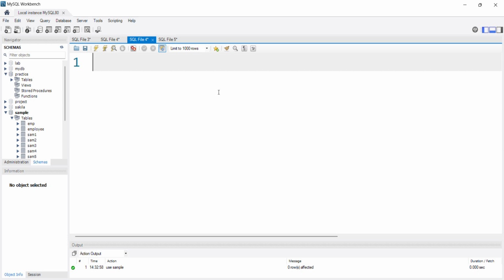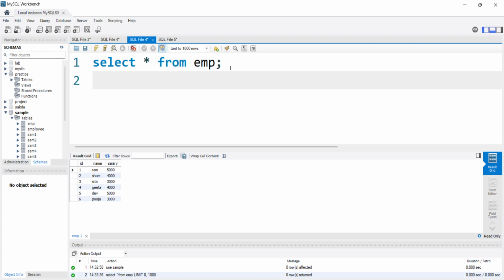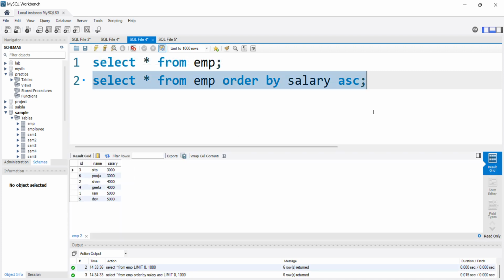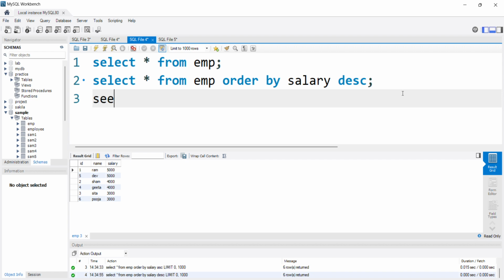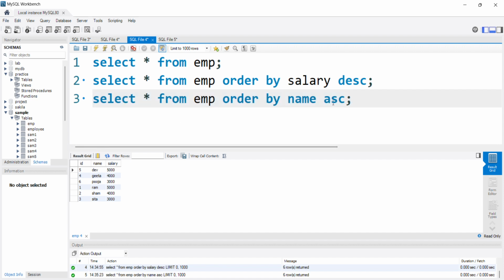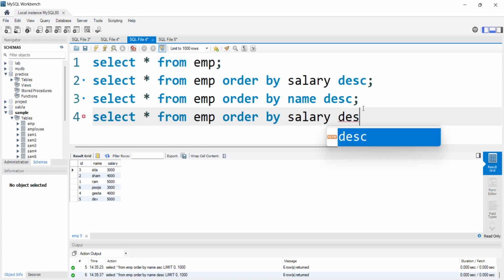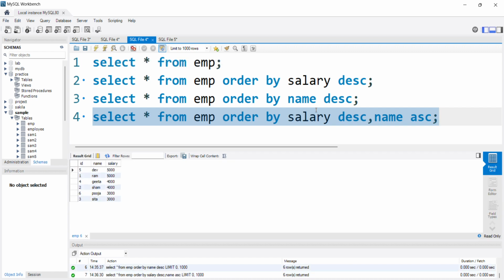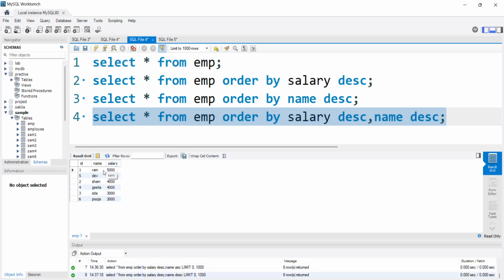How To Use Order BY Clause